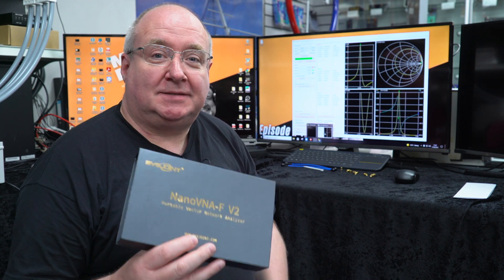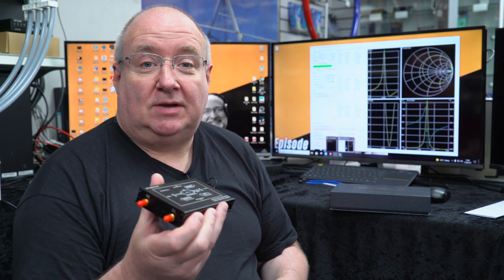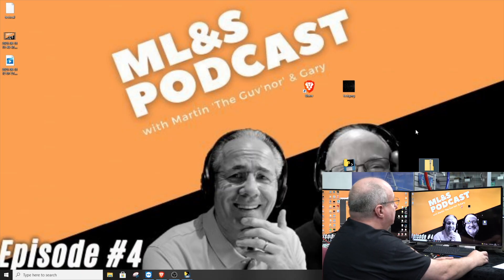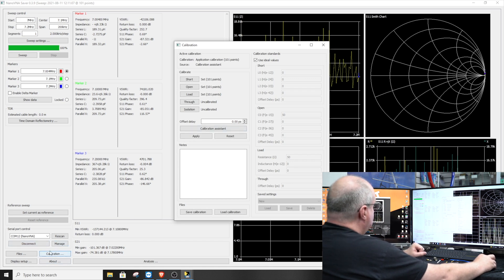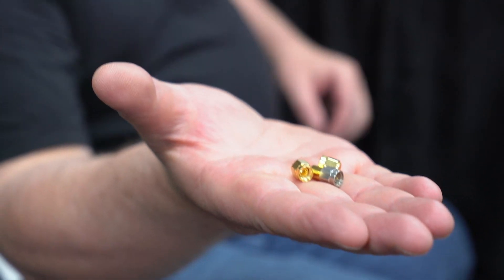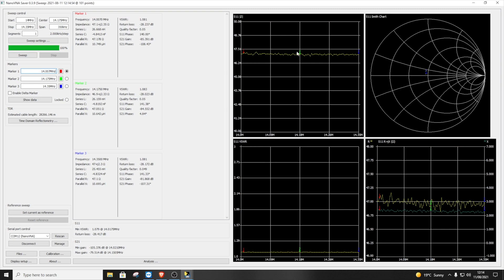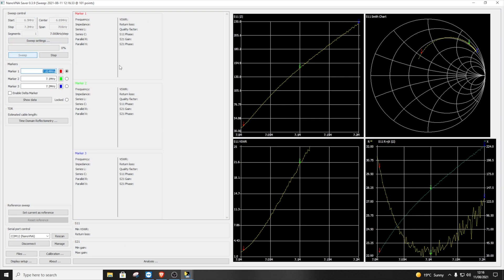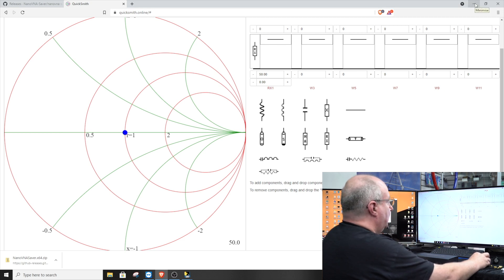NanoVNA-F_V2 3G Mini Vector Network Analyser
NanoVNA-F_V2 is a new generation of portable, stand-alone vector network analyser with 4.3″ IPS LCD screen, metal enclosure, 5000mAh rechargeable battery (continuous operation for 7 hours low-power design) Based on edy555’s NanoVNA and OwOComm’s S-A-A-V2 you can expect superb performance from a small, incredibly affordable instrument that will cover 50Khz to 3GHz.